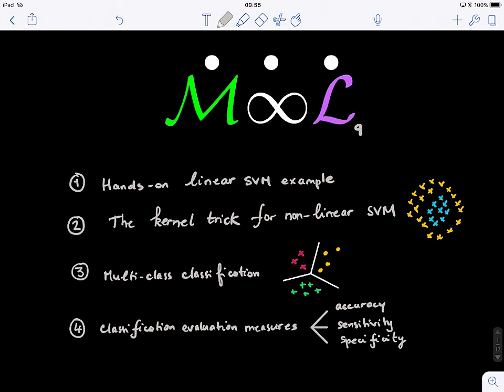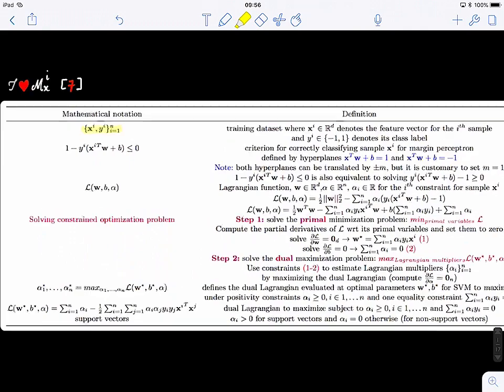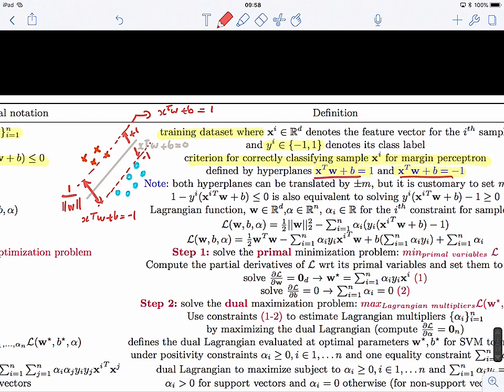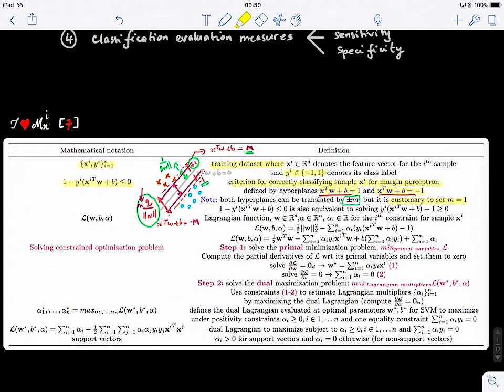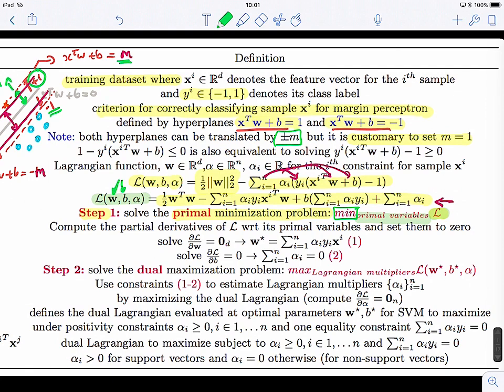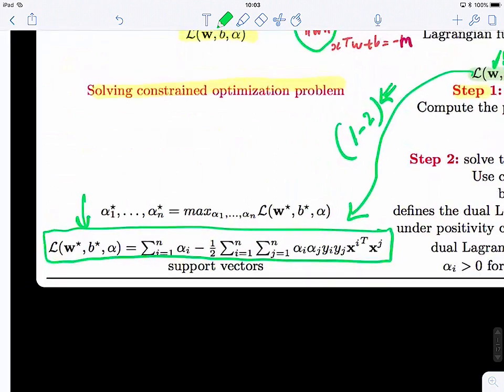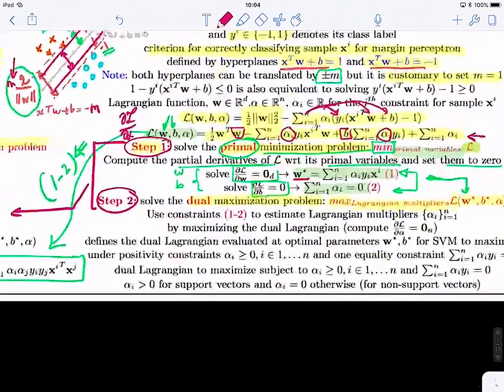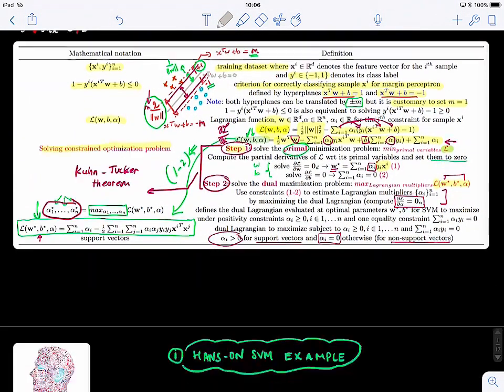Machine Learning Blink 9.1 (recap on SVM constrained optimization)